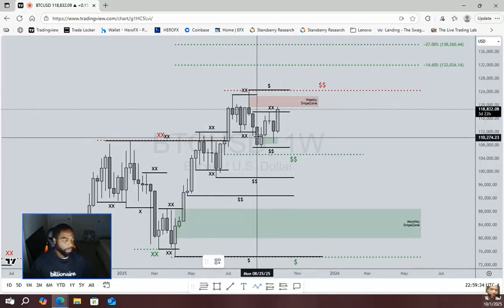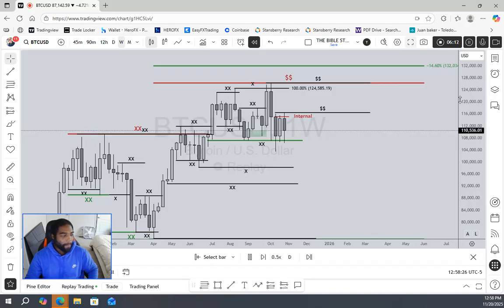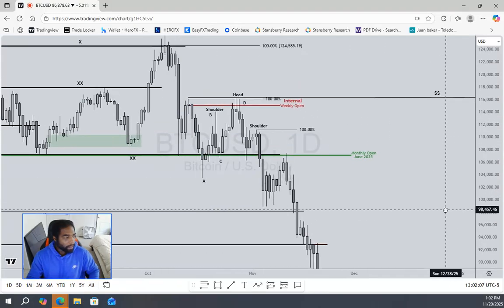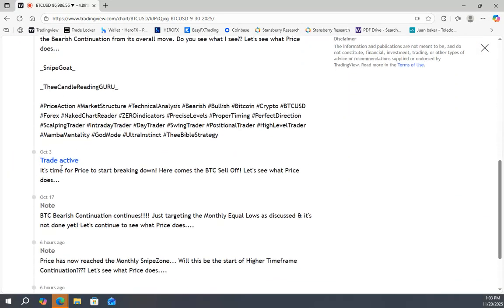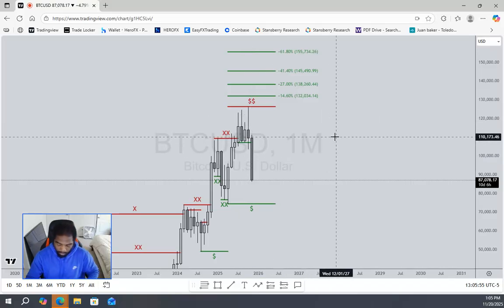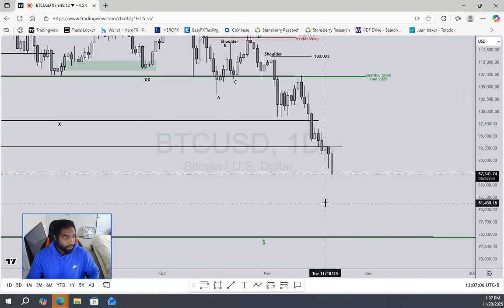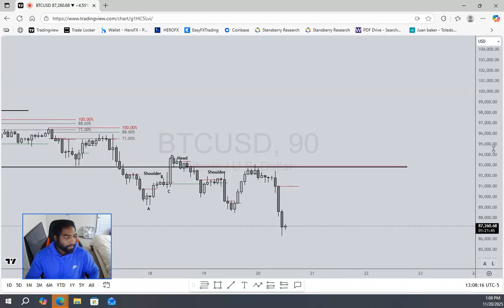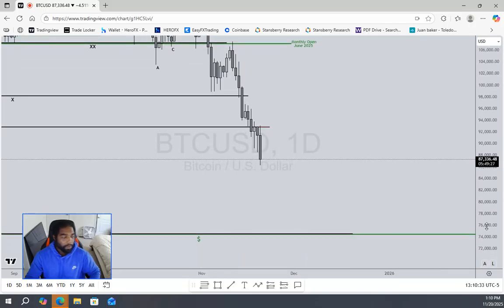BTCUSD 11/20/2025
Come tap into the mind of SnipeGoat, as he gives you a wonderful recap & update to his previous SPOT ON callout of Bitcoins current Bearish Price Action. Tune In!

_SnipeGoat_

_TheeCandleReadingGURU_